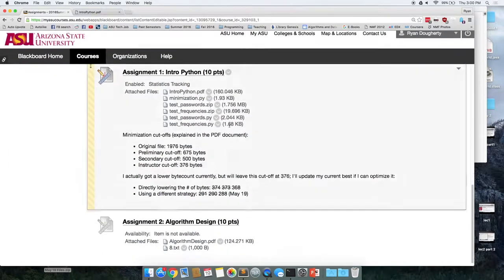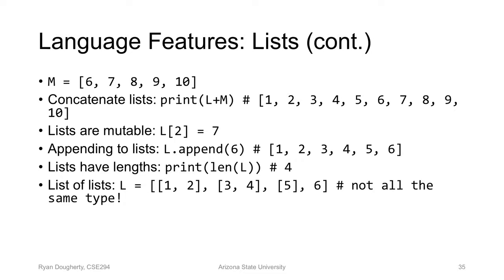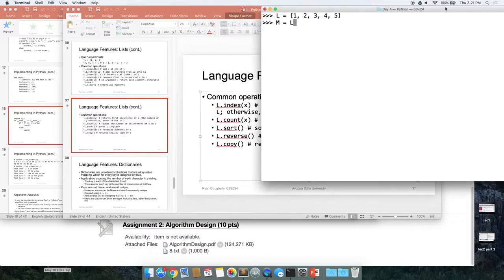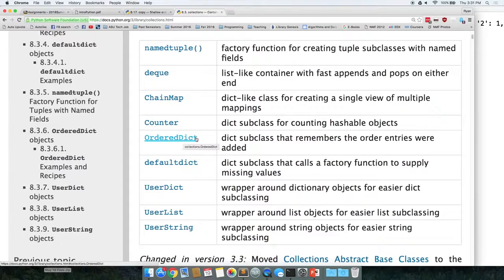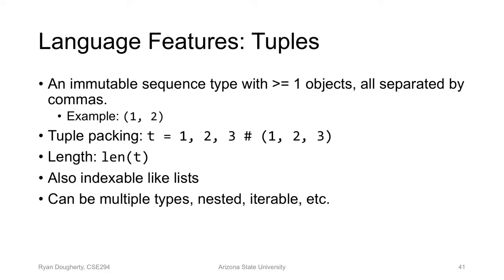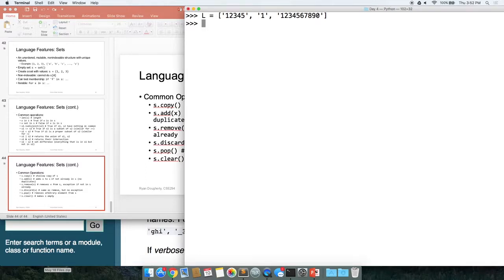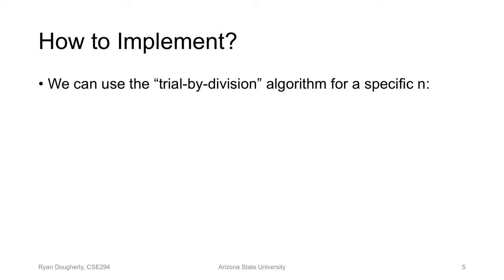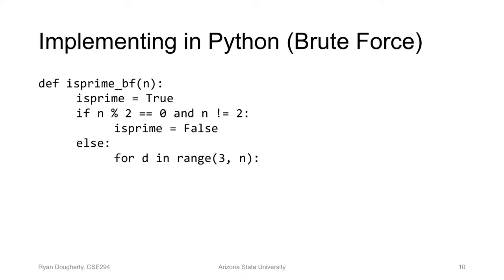Algorithmic Problem Solving: What is an Algorithm?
Here we finish up talking about Python language features, and start talking about algorithms, and what it means to create one. This lecture was recorded on 19 May 2016.